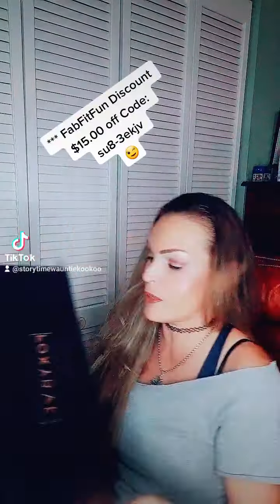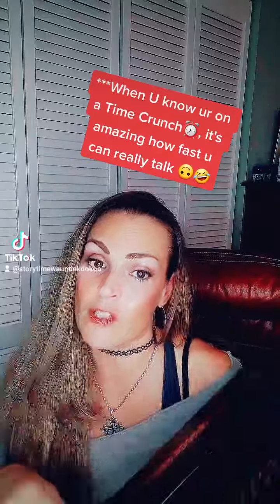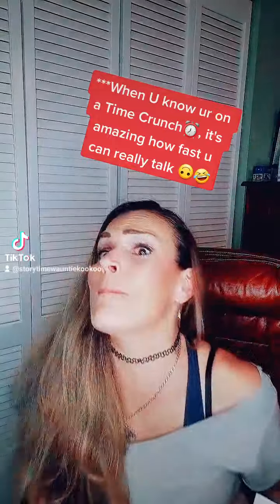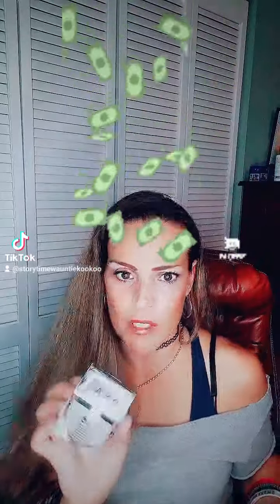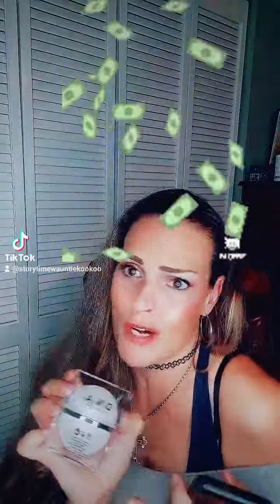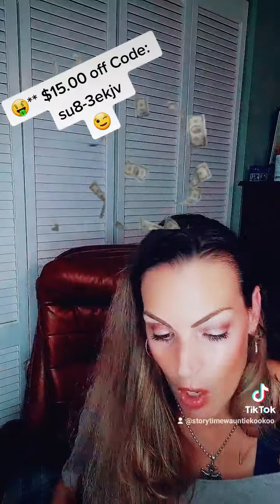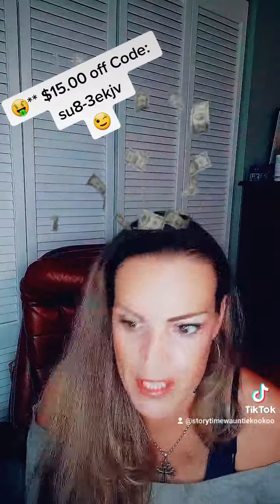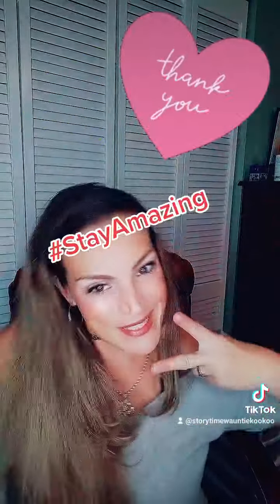FabFitFun Summer Box 2022 Reveal